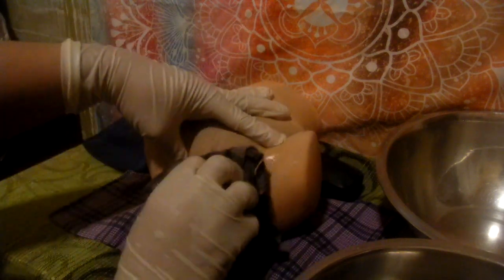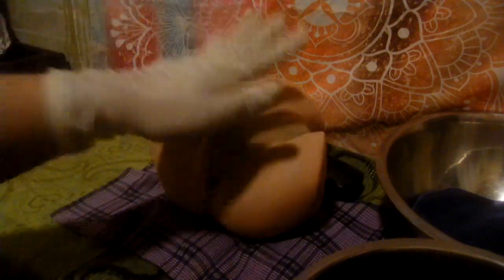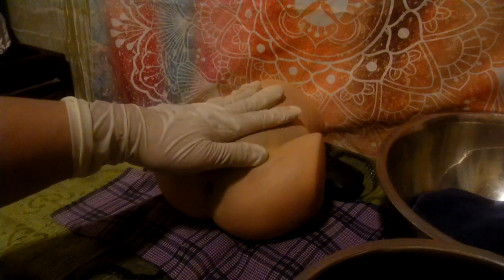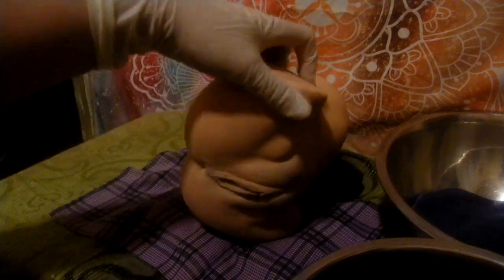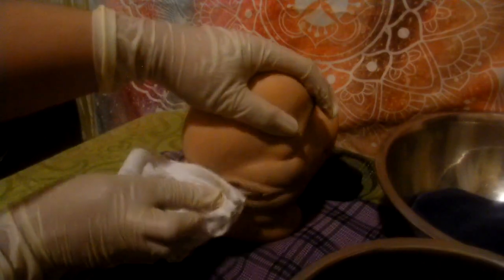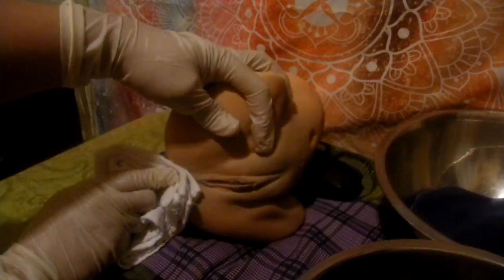NURSING SKILL : PERINEAL CARE - FEMALE (UNCENSORED) | TESDA - NCII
Mission: We provide a high quality of service as a competent Caregivers/Carers from Child's Care to Elderly Care and Companionship
Vision: To be the first blog page that provides a good service as a Professional & Competent Caregiver/Carers
Slogan: Our care for you is our Priority

First Time Client: 30% Down payment though G-Cash: 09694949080

About:
ZHE Escaño- NURSING ATTENDANT/ CARGIVER/ CONTENT CREATOR/ BLOGGER
Certificates :
TESDA- NCll Caregiver Holder (Competent Caregiver) - Certificate from the Government
TESDA-Hilot Wellness Massage (Competent Hilot Massage)- Certificate from the Government
TESDA-Commercial Cooking (Competent Cook)- Certificate from the Government
Videos are Owned by Caregiver's Touch by ZHE
Models/Patients gave us a permission to take videos